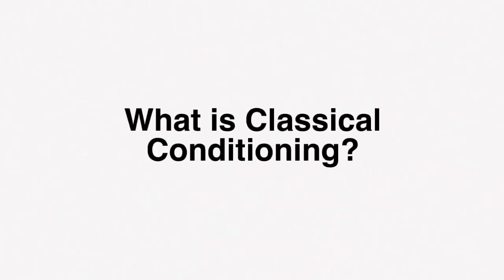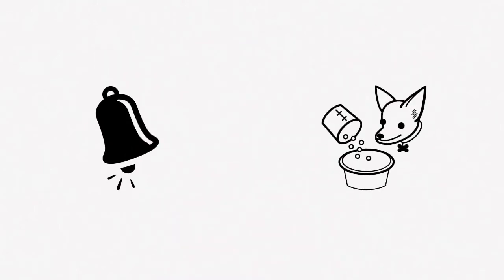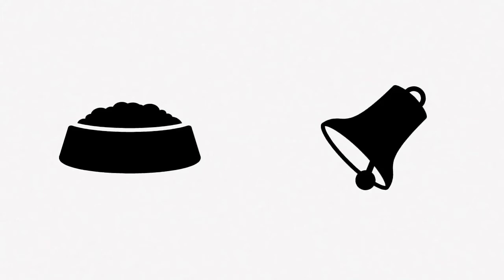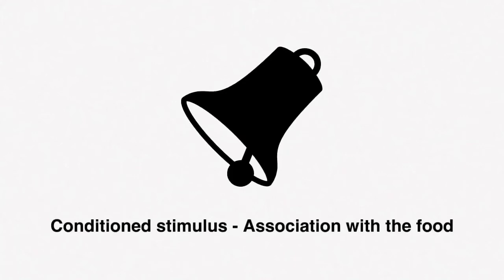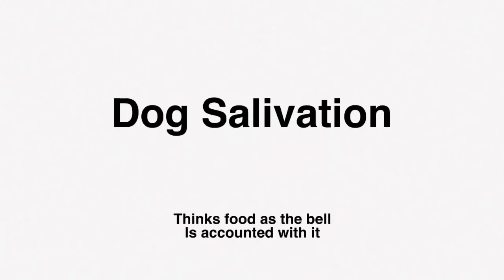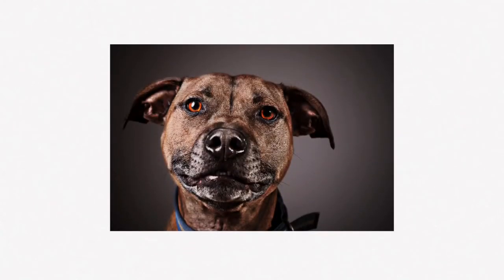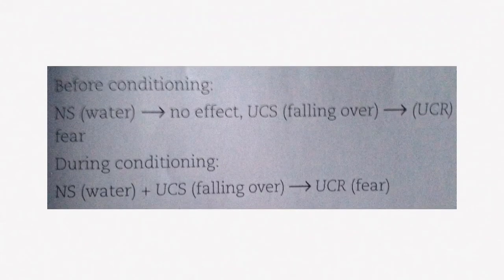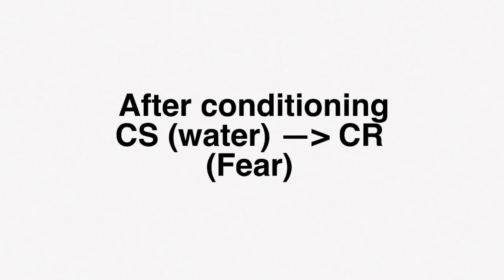Classical Conditioning and Phobias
Topic D - Phobias

In this video it will cover everything you need to know about classical conditioning and Ivan Pavlov's experiment with his dogs.